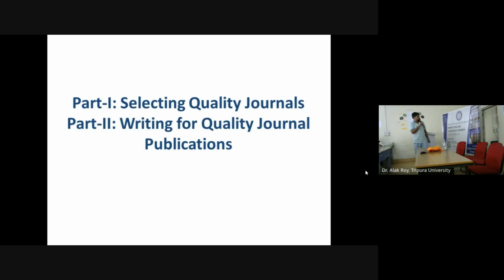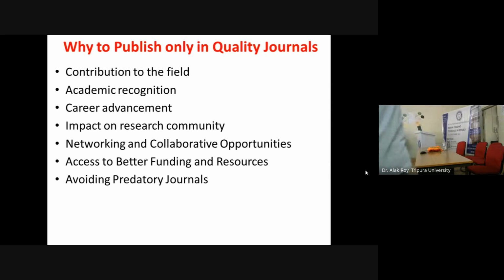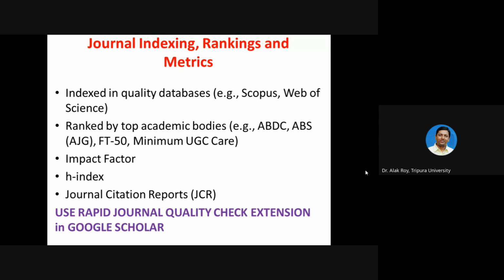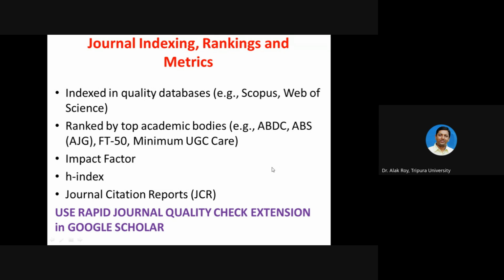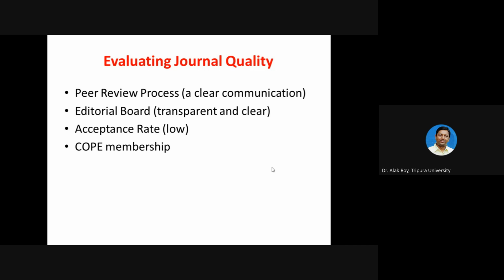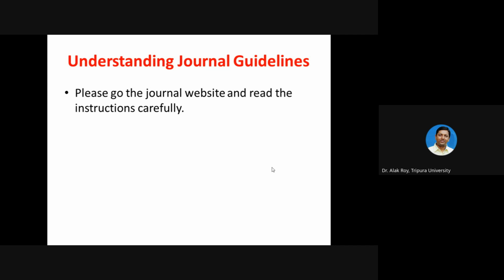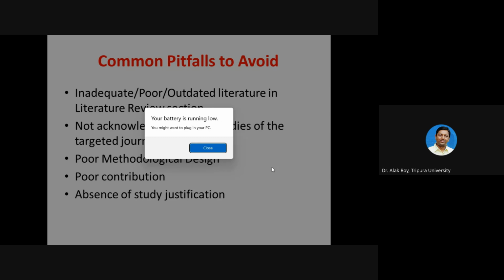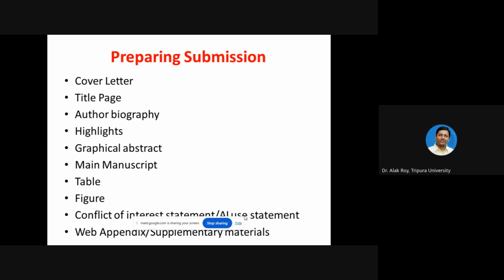Selecting Quality Journals and Writing for Quality Journal Publications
Dr. Manish Das (Asst. Prof, Dept. of Business Management,TU)